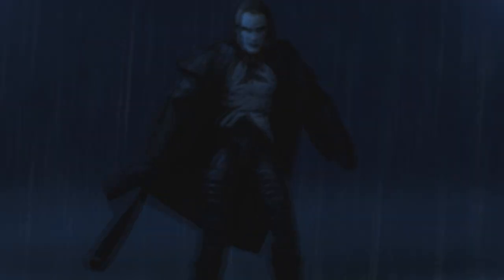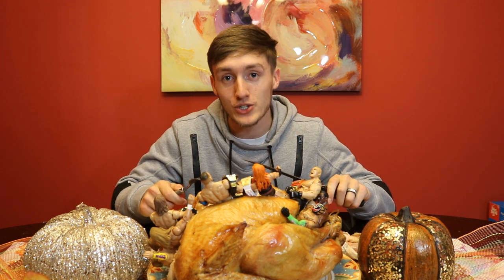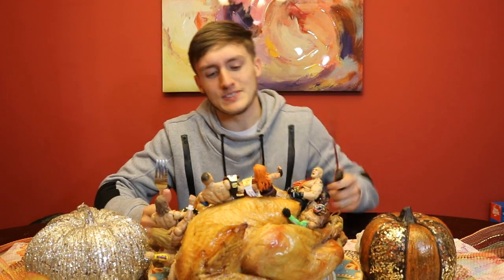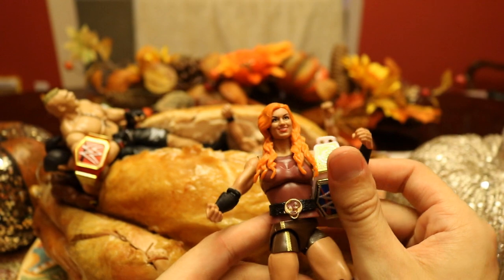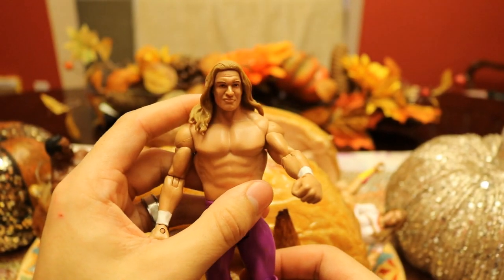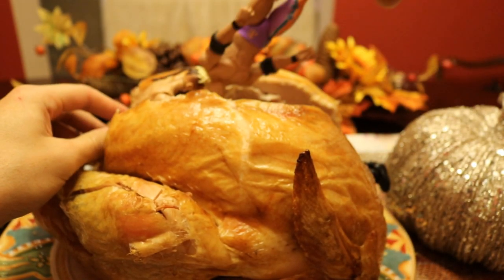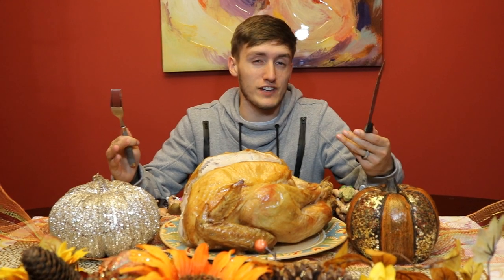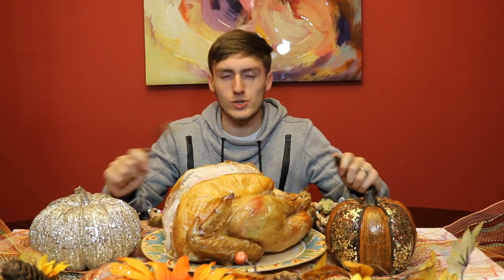MASSIVE TURKEY FULL OF WWE ACTION FIGURES!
In todays video, I have a Big Thanksgiving Turkey full of WWE Elite action figures from Mattel, & idk why! But I had a lot of fun making this video for you guys! We had all sorts of WWE Superstars in this video!

LIMITED QUANTITY!